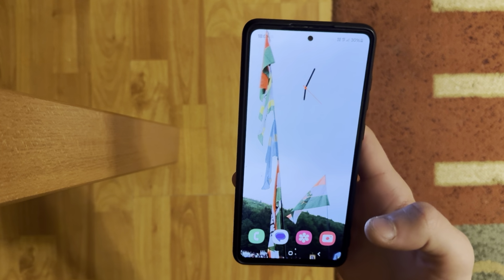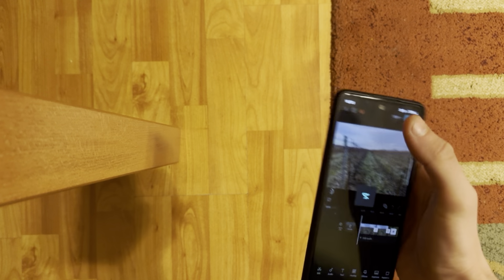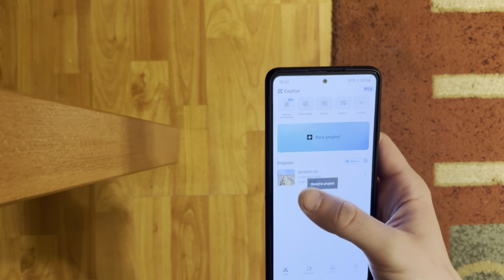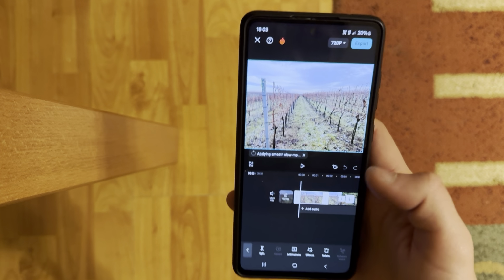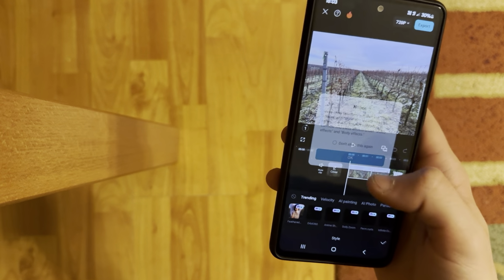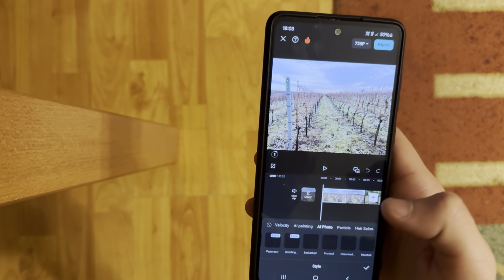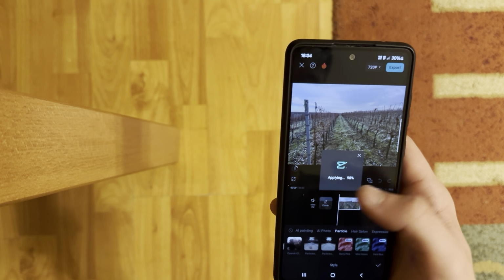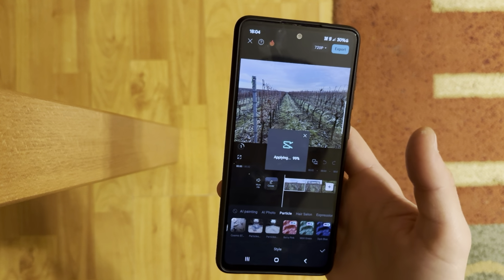How To Apply Style Effects On CapCut?